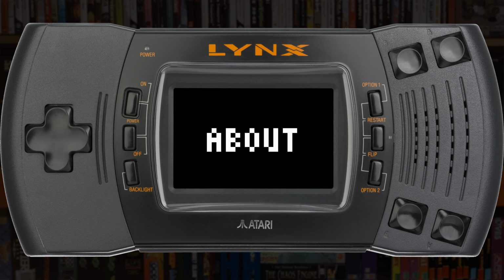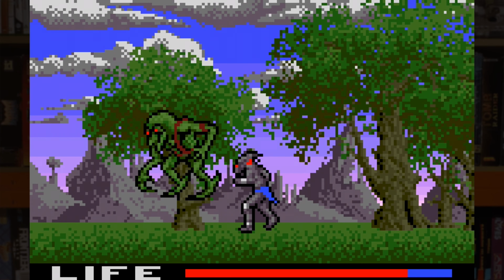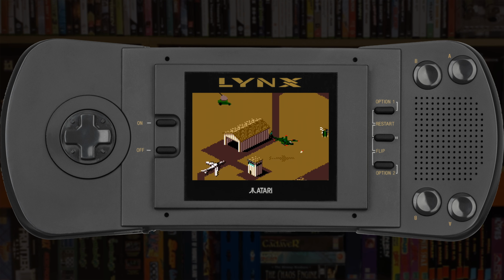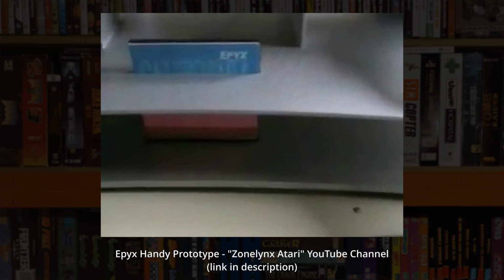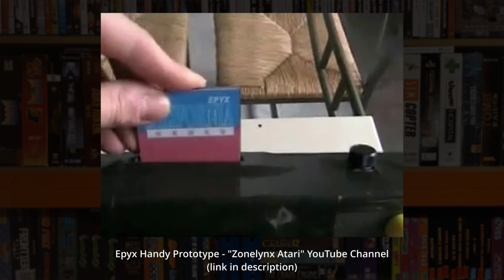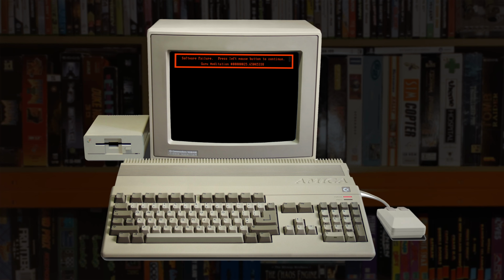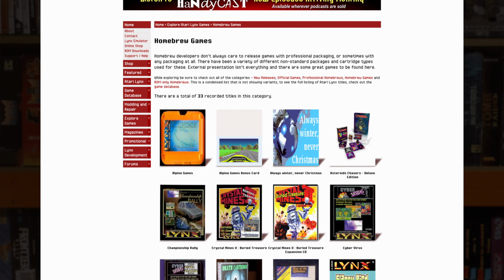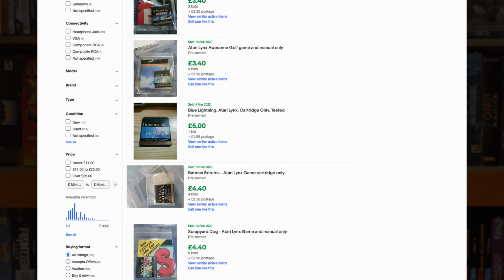The Atari Lynx: Cooler Than You Think!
The Atari Lynx was a pioneering handheld games console in more ways than one. In this video - part of the "My Cool Machine" series, a wonderful collaboration with some other awesome 'Tubers - I'll tell you why.

Game List In Order Of Appearance (Post-Intro):
Shadow of the Beast (Digital Developments / Atari 1992)
Desert Strike (Teque London / Telegames 1993)
Lemmings (DMA Design / Atari 1993)
Raiden (BlueSky Software / Telegames 1997)
California Games (Epyx / Atari 1989)
Chip's Challenge (Epyx / Atari 1989)
Blue Lightning (Epyx / Atari 1989)
Gates of Zendocon (Epyx / Atari 1989)
Electrocop (Epyx / Atari 1989)

Arthur Ludwiczak
Darren Johnstone
Gary Pinkett
James Rodgers
Karl Bate
Ronnie Graham
Troozers

Gavin Luke - Feeling Alright
Jules Gaia - Shake Down